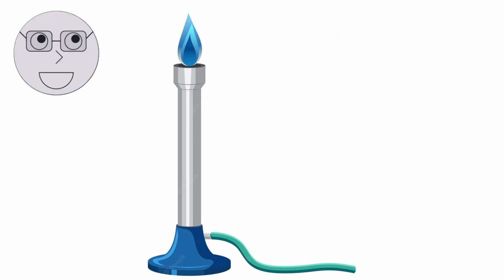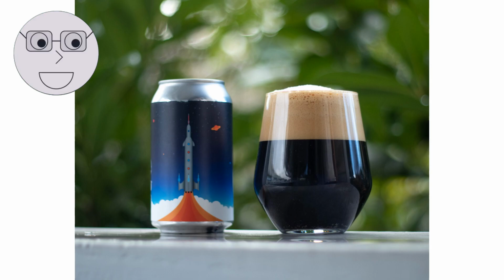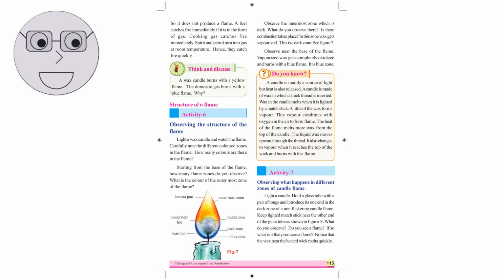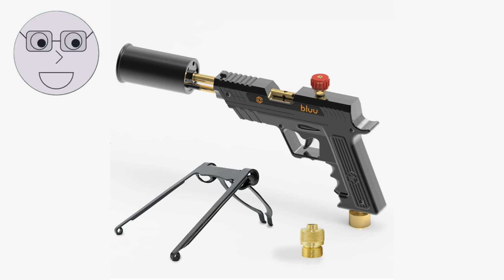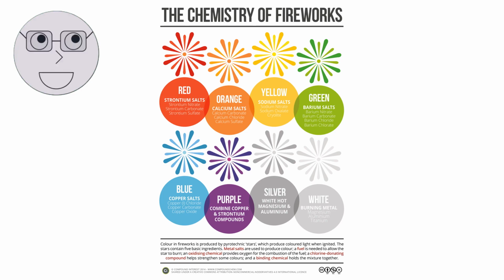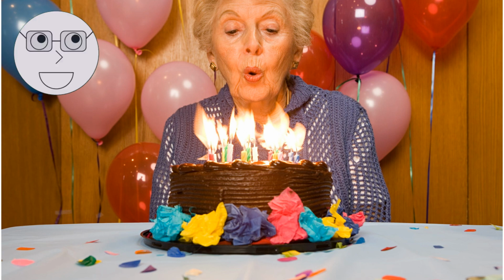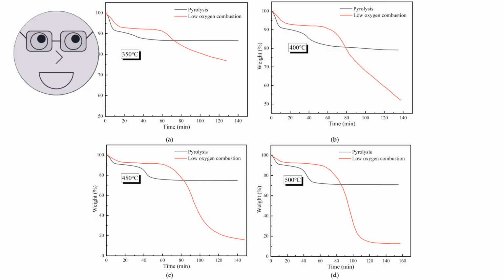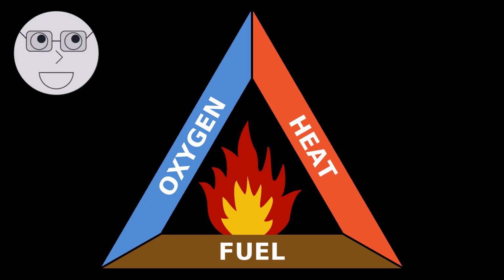The Chemistry of Fire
In this informative video, we explore the fascinating chemistry behind fire. From the science of combustion to the role of oxygen and fuel, we delve into the intricate processes that make fire possible. Through engaging visuals and clear explanations, viewers will gain a deeper understanding of the chemical reactions that occur when a flame ignites. Whether you're a science enthusiast or simply curious about the science of fire, this video is sure to ignite your interest. Join us as we uncover the secrets of the chemistry of fire.